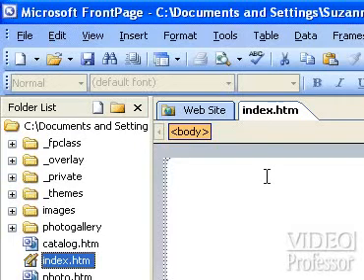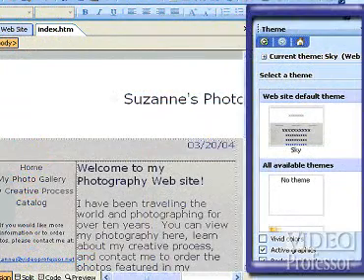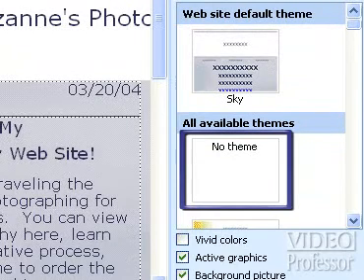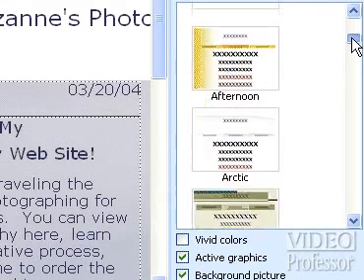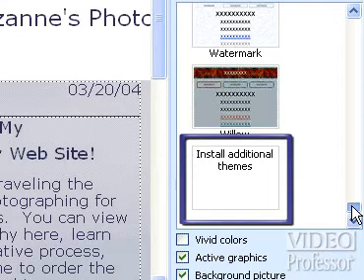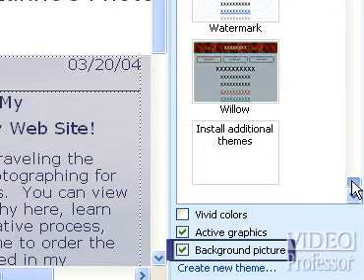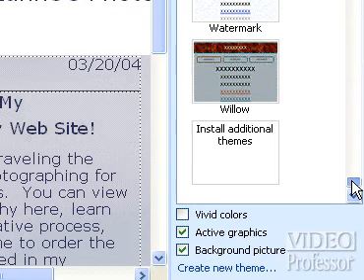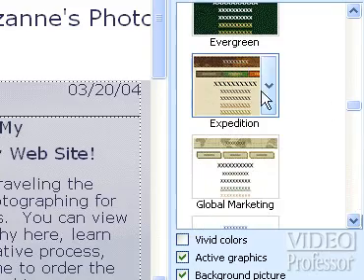Working with Themes in Microsoft® FrontPage®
This is how you choose and manipulate themes in Microsoft FrontPage. Video was made by Video Professor.